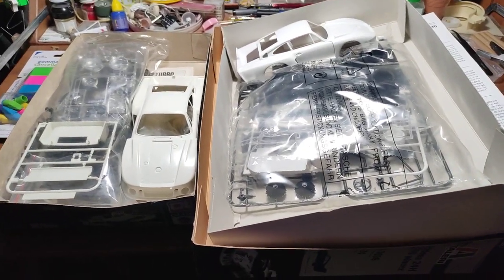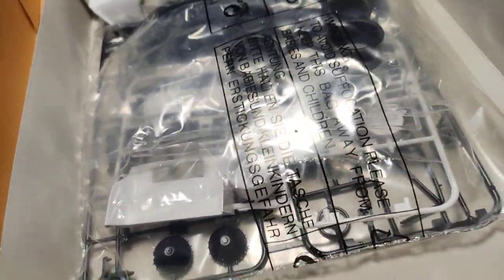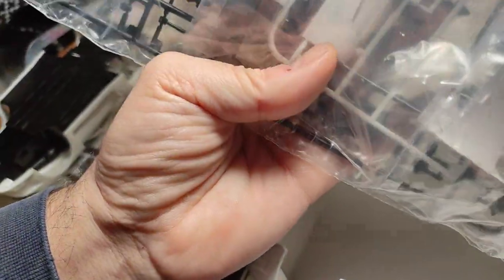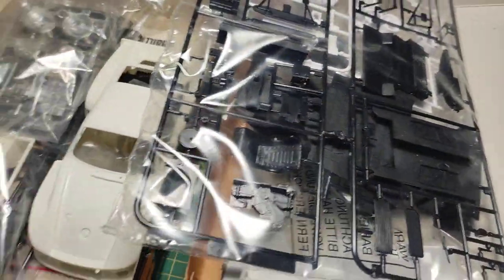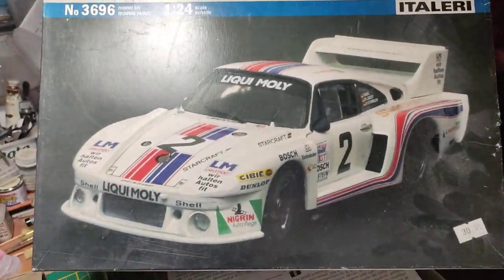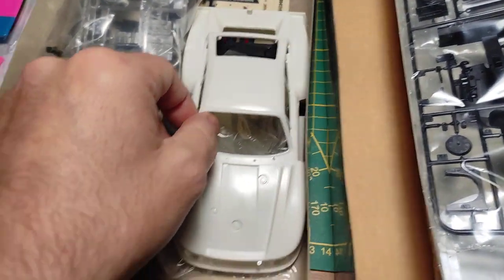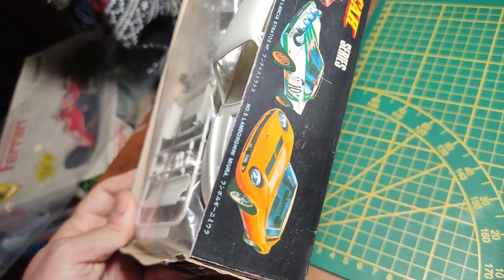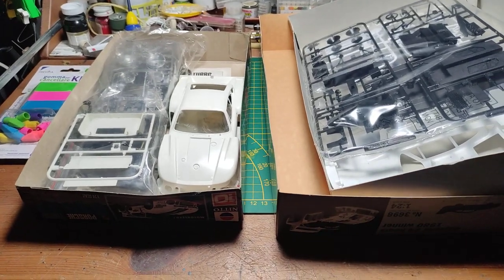vintage kit review: esci/ nitto/ italeri Porsche 935/77 kit comparison eng